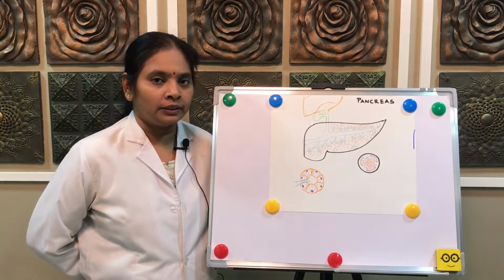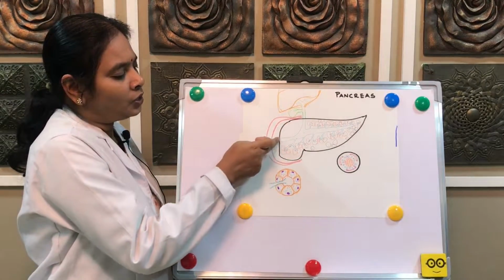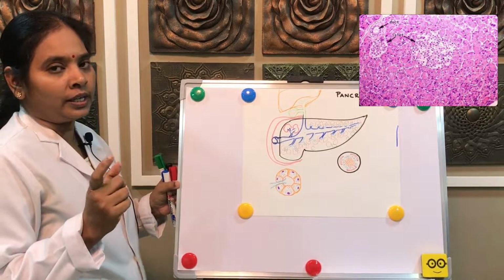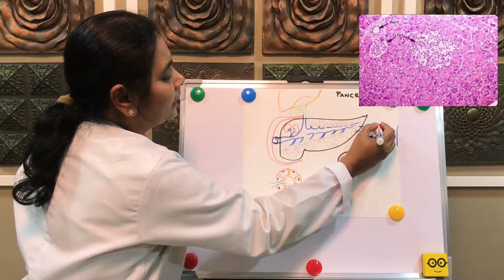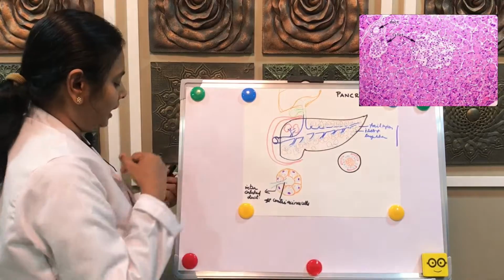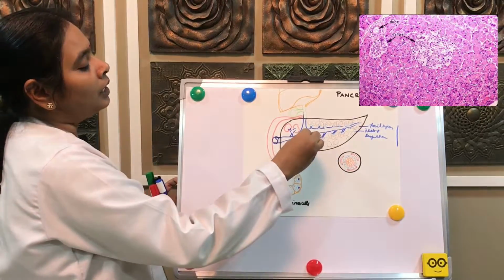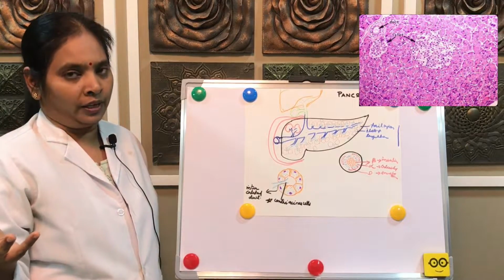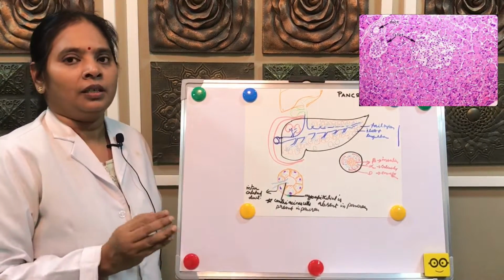HISTOLOGY OF PANCREAS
this is the second video of our playlist, histology of gall bladder and pancreas.